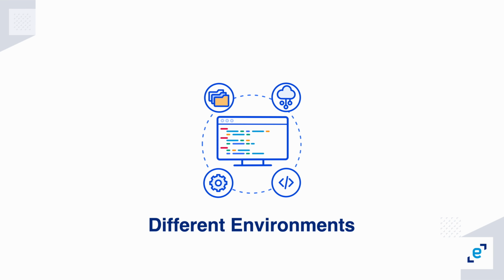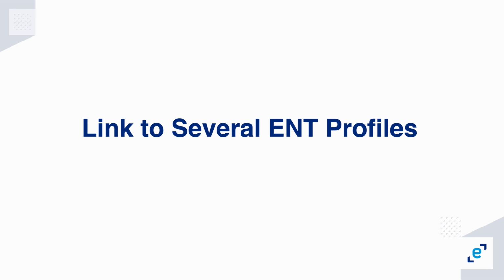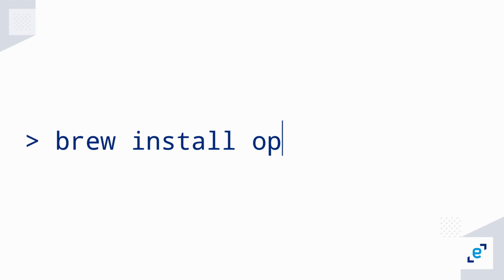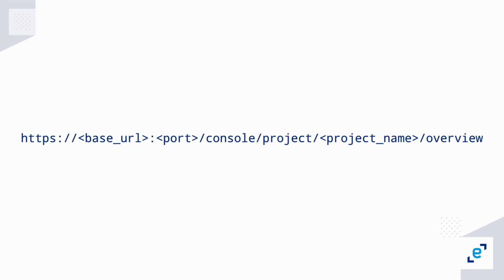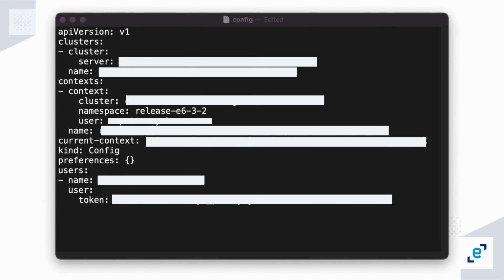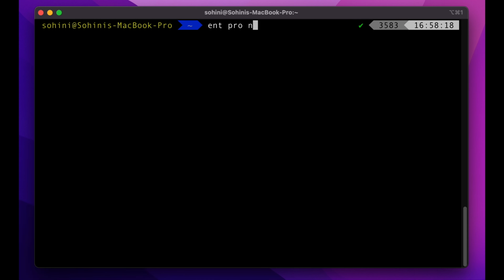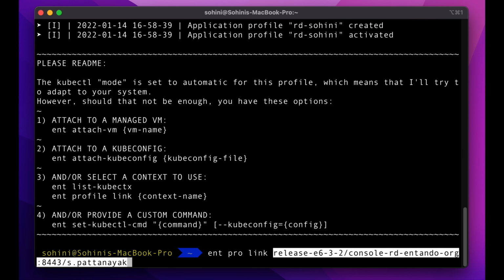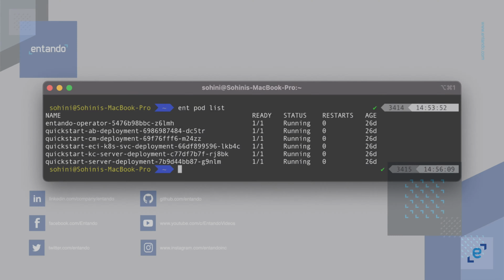Link an OpenShift K8s Context to a local ENT CLI profile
In this video, we learn to link an OpenShift K8S Context to a local ENT CLI profile. As it's a huge savior when we are to work with different environments for a given project or to switch between a few ones. Watch this video and let us know what you think!